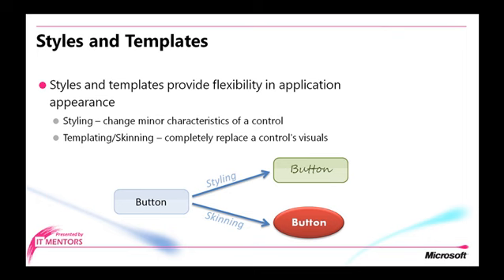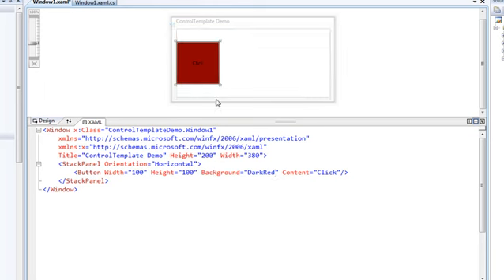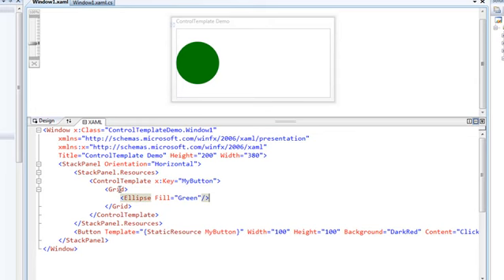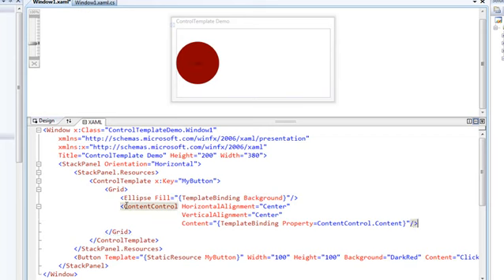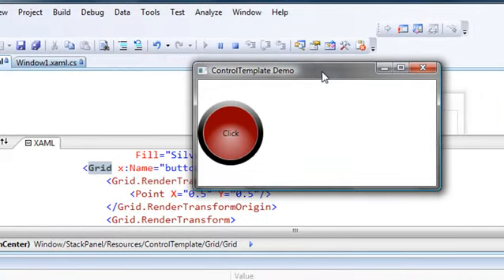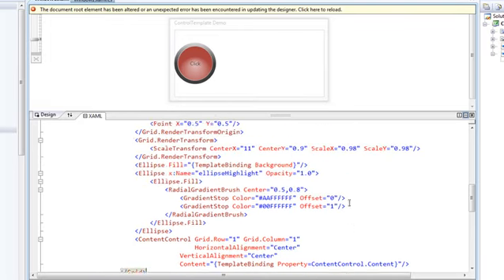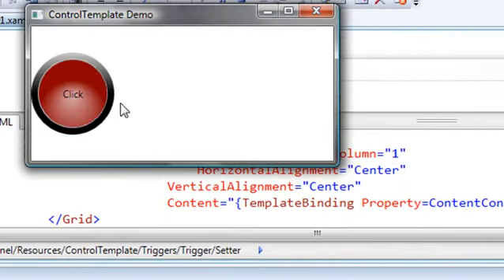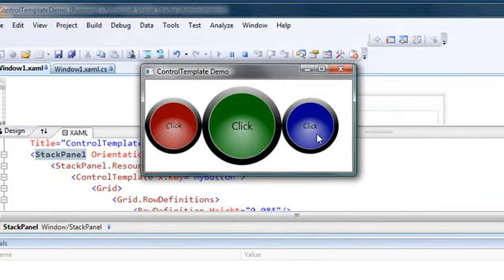WPF: Using Templates to Customize Windows Presentation Foundation Controls